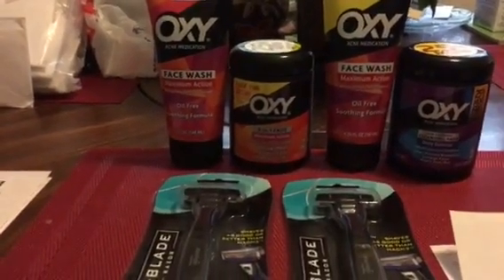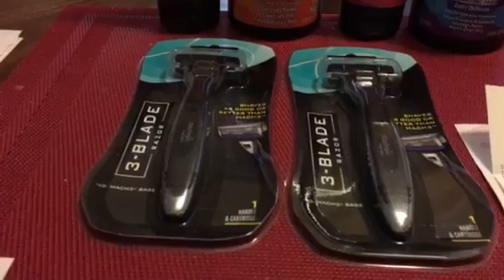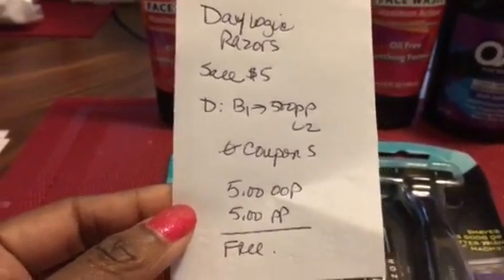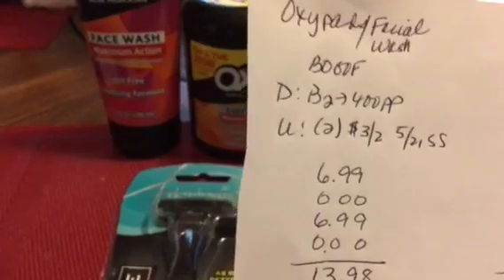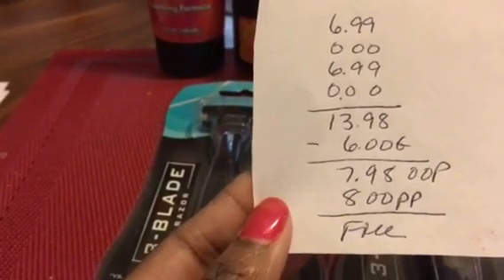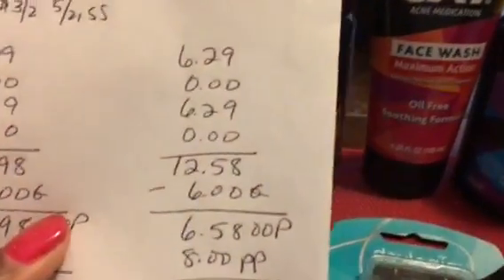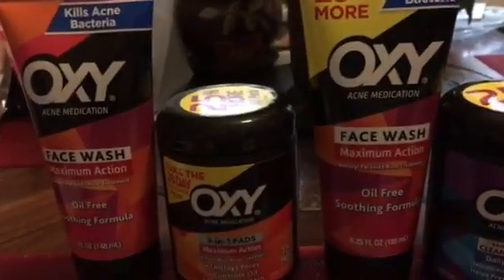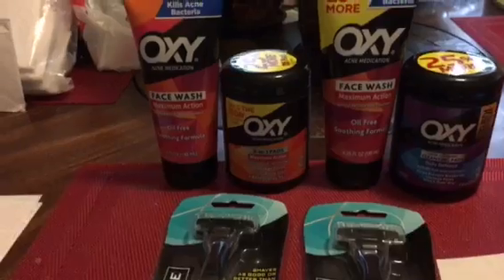Rite aid haul #1 5/28. Totally free Razors and facial cleansers